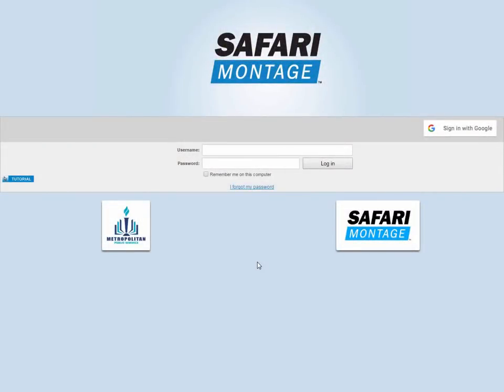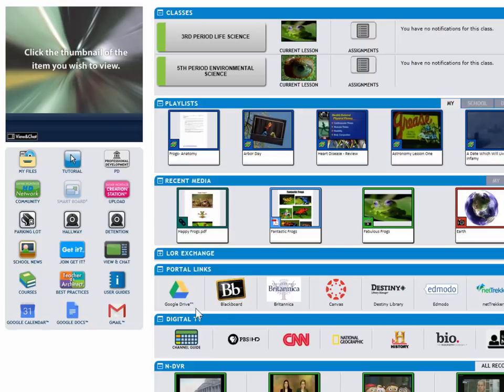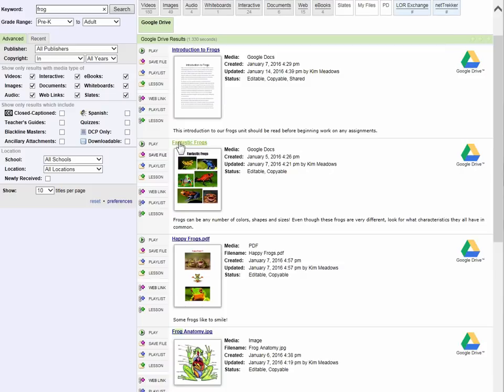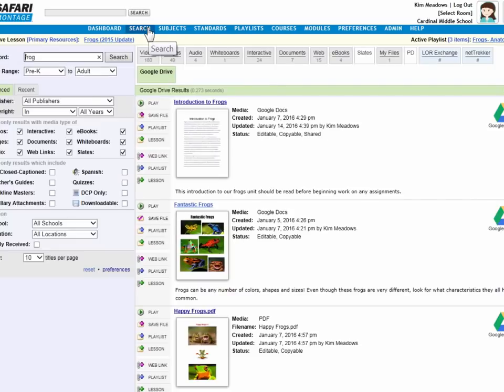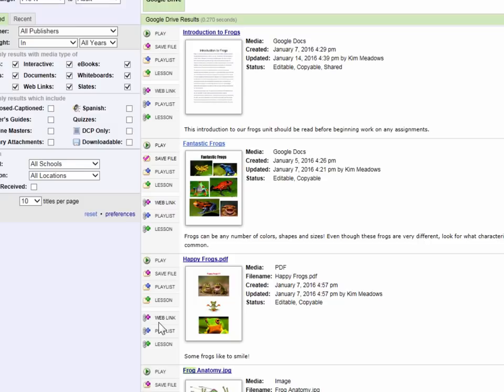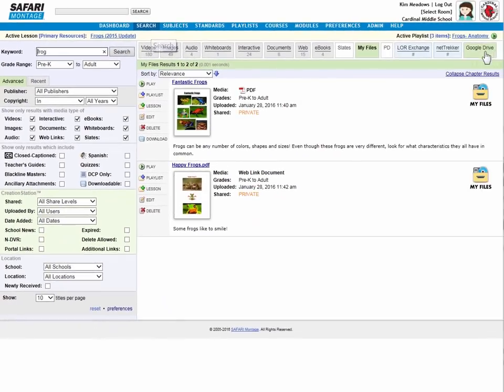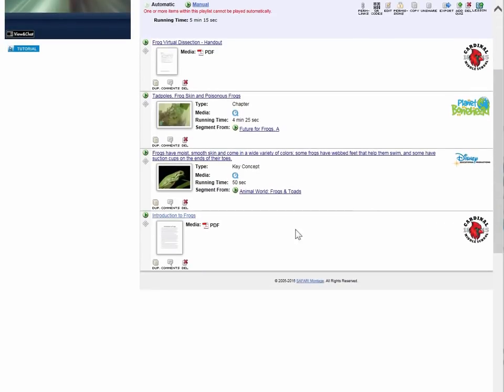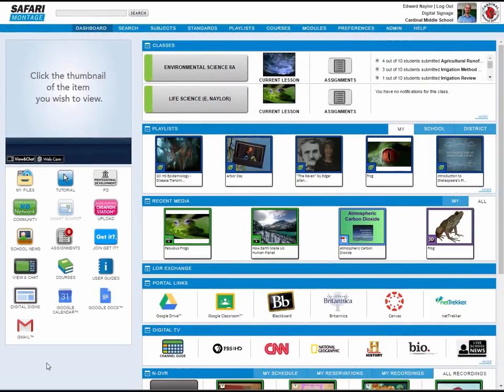SAFARI Montage Integration with Google Drive and Apps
An in-depth look at SAFARI Montage Google Integration features, including Single Sign-On (SSO), federated search of Google Drive, instant saving of files and web links to the SAFARI Montage Learning Object Repository (LOR), and adding Google Drive items directly to playlists and lessons in SAFARI Montage. Also includes the latest integration with Google Classroom, at 5:39 of the video.